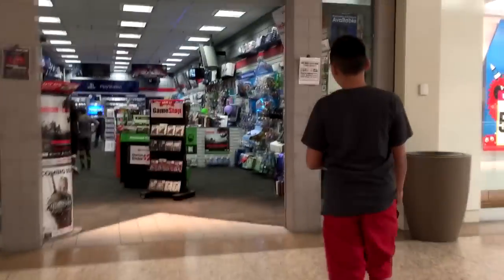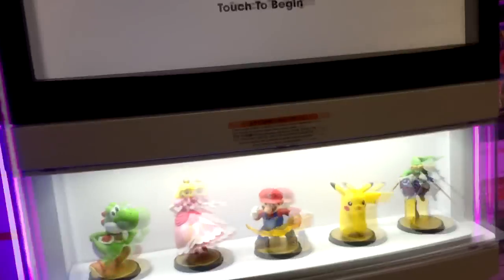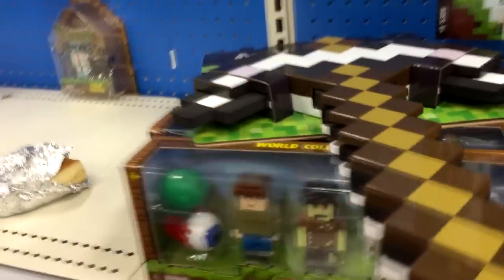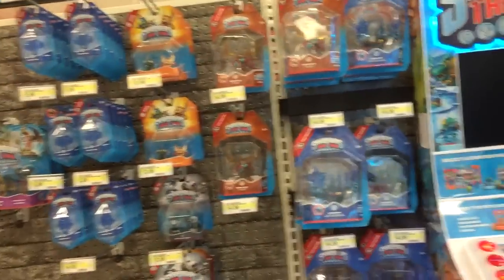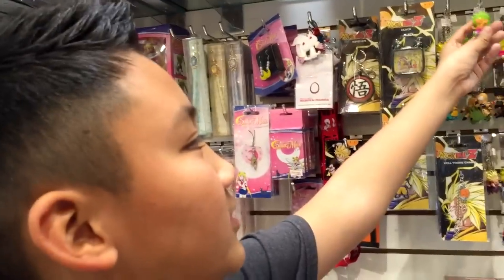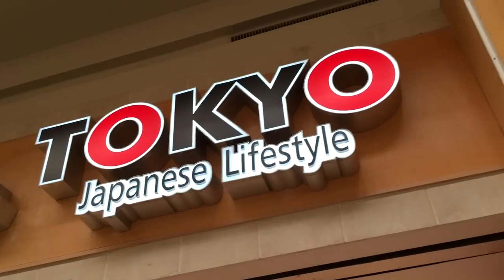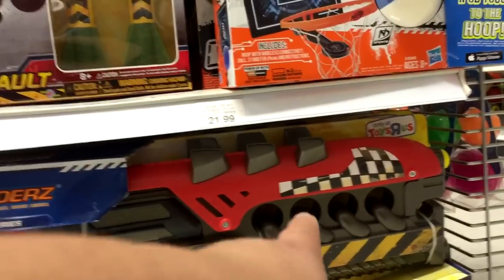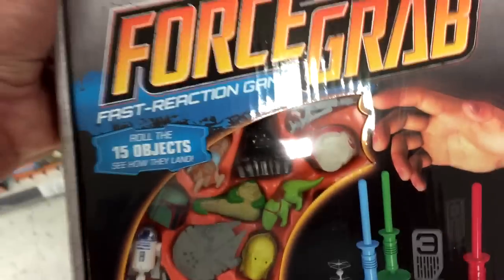Toy Shopping - Hanging with the Family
The Asian Guy Gamer, The Asian Non-Gamer Wife and The Asian Kid Gamer are hanging out on a beautiful Monday.

Be sure to hit the "LIKE" button for more Vlogs!!!

theasianguygamershow
liltwistedone